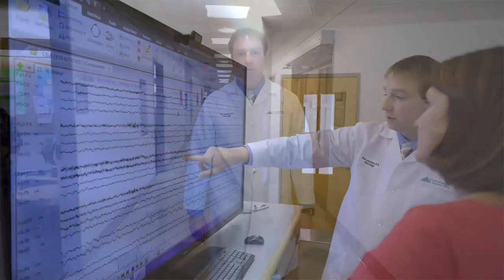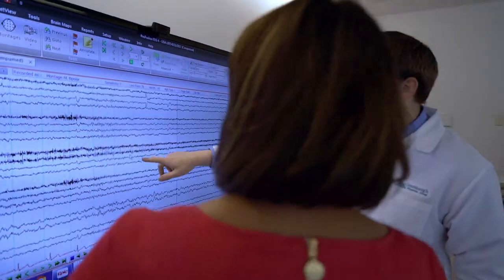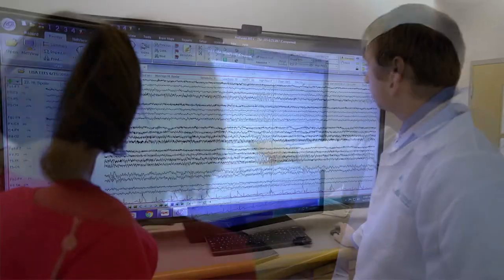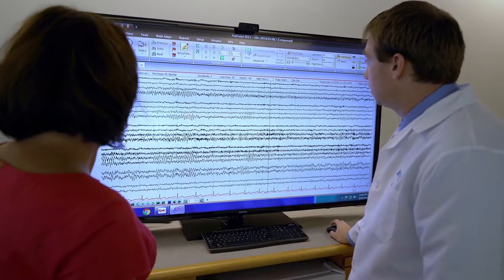Epilepsy Monitoring Unit at Conemaugh Memorial Medical Center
Dr. Nicholas Lanciano, Conemaugh Physician Group - Neurology, discusses the Epilepsy Monitoring Unit at Conemaugh Memorial Medical Center.